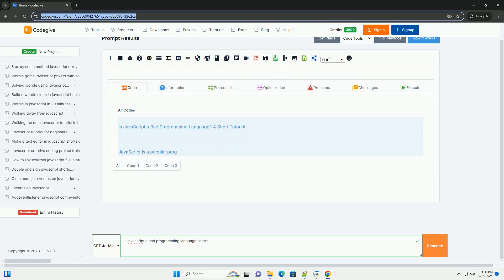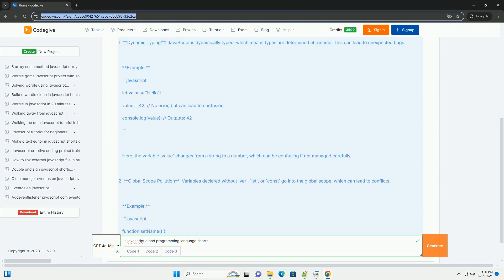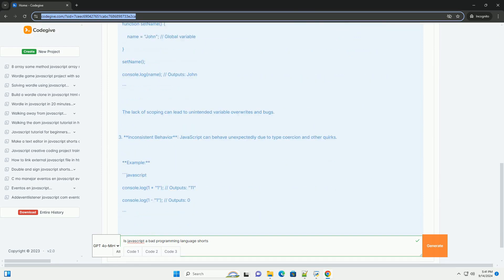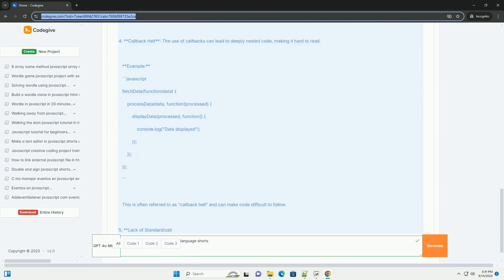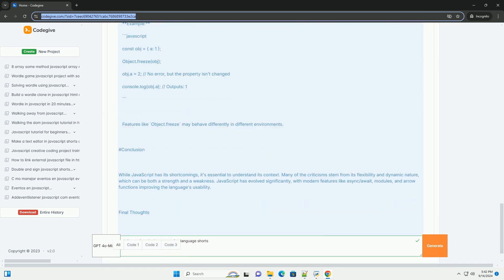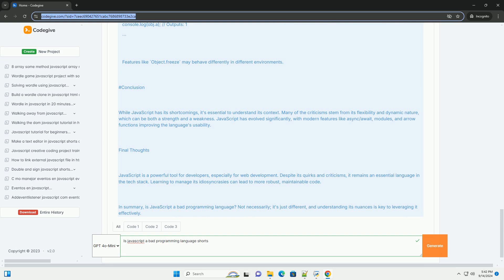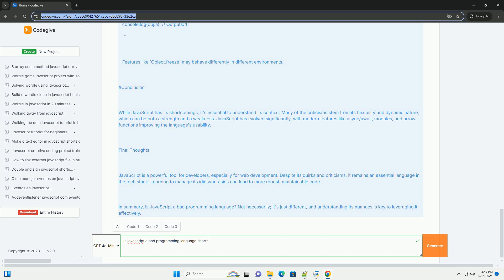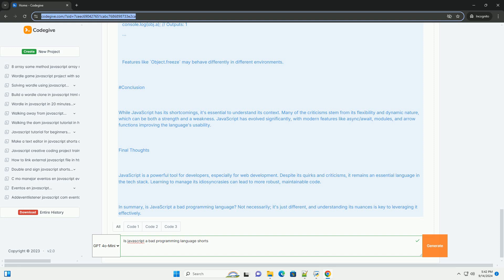Is javascript a bad programming language shorts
javascript is often criticized as a bad programming language due to its quirks and inconsistencies. critics point to issues like its weak typing system, which can lead to unexpected behavior, and the presence of confusing features, such as type coercion and the infamous "undefined" value. additionally, javascript's asynchronous nature can complicate code flow, making debugging more challenging.

however, many developers argue that its flexibility, widespread adoption, and ability to run in both browsers and servers with environments like node.js outweigh these drawbacks. javascript powers a vast ecosystem of frameworks and libraries, facilitating rapid development and enhancing productivity. while it may have imperfections, its versatility and community support have cemented its position as a cornerstone of modern web development. ultimately, whether javascript is "bad" depends on the context of its use and the developer's familiarity with its nuances.

javascript basic syntax
javascript bad at math
javascript bad
javascript badge
javascript base64 decode

javascript basic syntax
javascript bad
javascript badge
javascript base64 decode
javascript base64 encode
javascript basics cheat sheet
javascript base64
javascript basics
javascript basic interview questions
javascript language server
javascript language uses
javascript language
javascript language elements
javascript languages list
javascript language reference
javascript language example
javascript language type